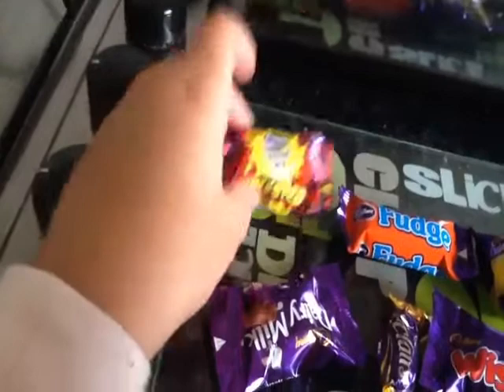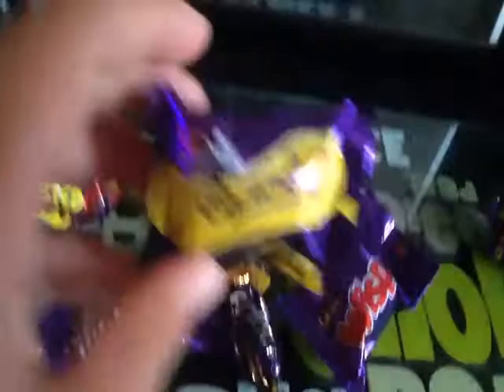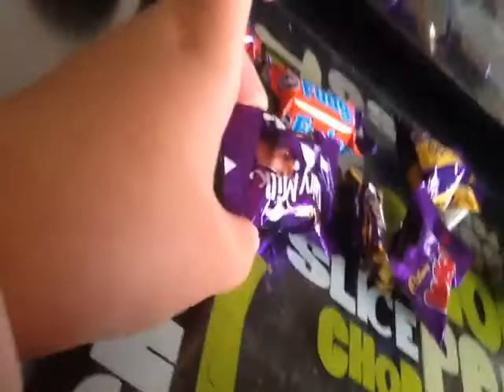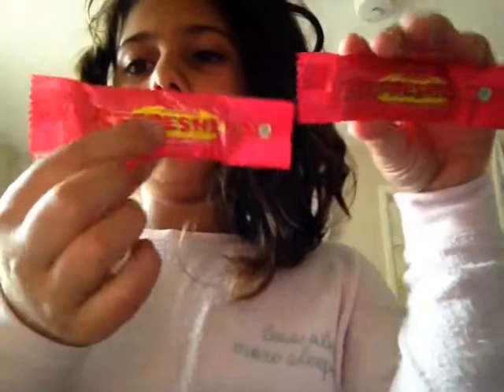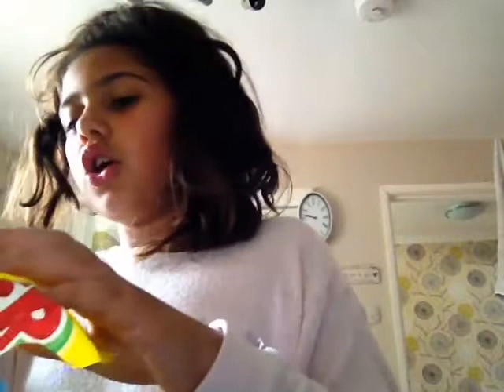Showing you my sweets and chocolates